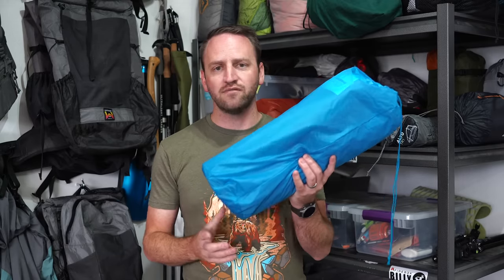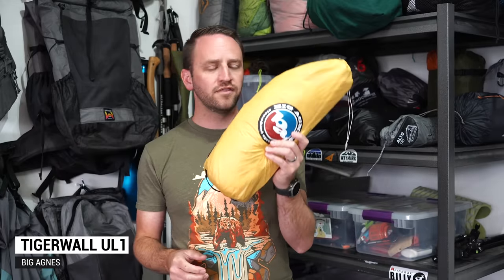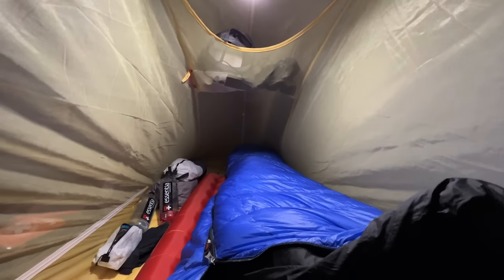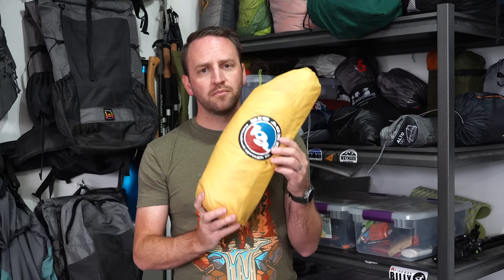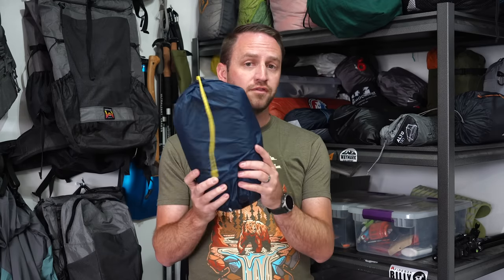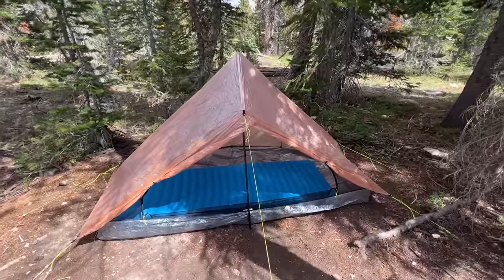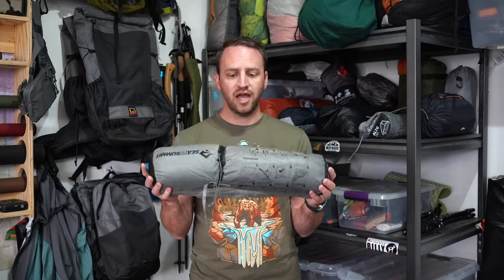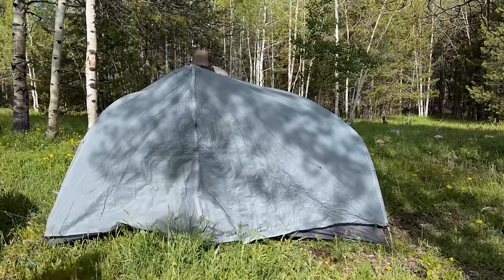The Best and Worst Backpacking Tents Of 2022!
GEAR IN THIS VIDEO ⬇️:
- Mountain Hardwear Aspect 2: h
- Nemo Dagger OSMO 2
- Outdoor Vitals Fortius 1
- ZPacks Plex Solo
- Tarptent Double Rainbow Li
- Big Agnes Tigerwall UL1
- Sea To Summit Telos TR2

🔥MY ALL-TIME FAVORITE GEAR🔥
- Outdoor Vitals CS40 Backpack
- Waymark Gear Co. THRU 40L

- Garage Grown Gear

By shopping using the above links, you are supporting the work I put into creating content on this channel. This has no additional cost to you. Thank you for supporting my channel and content.